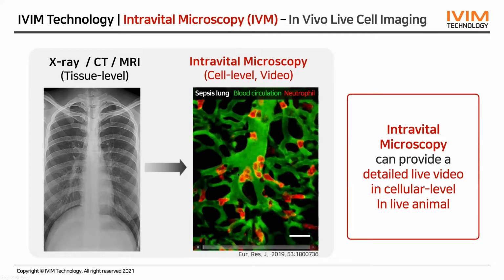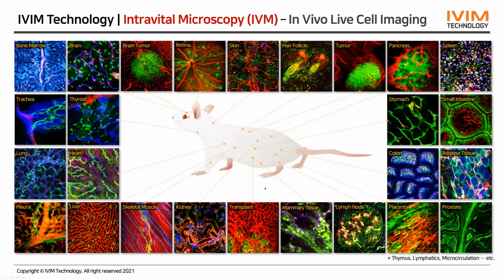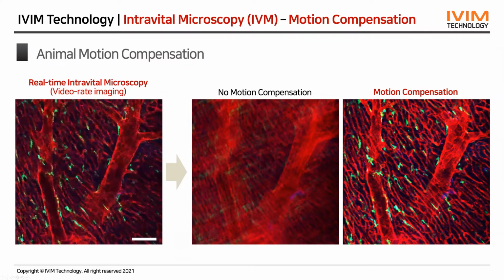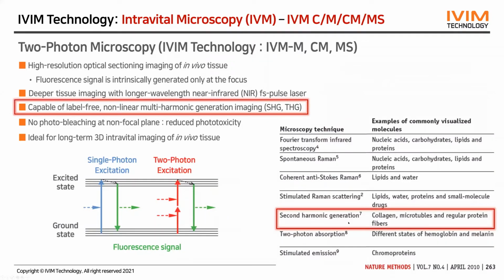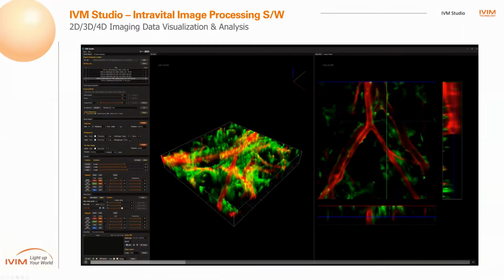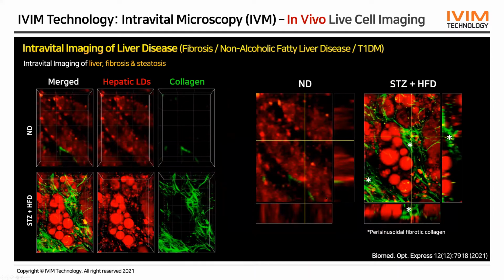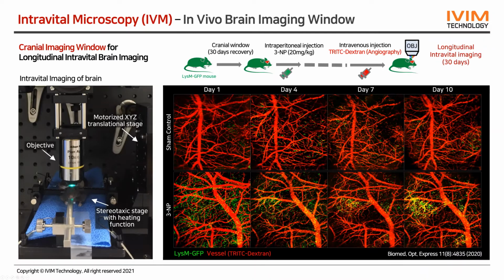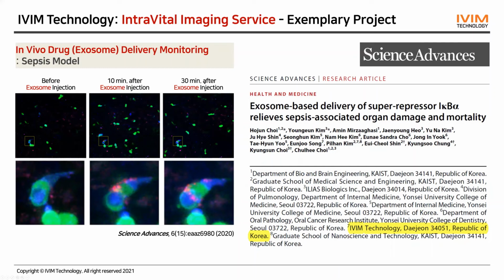(EN) Webinar for IntraVital Microscopy (English Version, Recording, 12.21.2021)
Topic : IntraVital Microscopy (IVM): In Vivo Live Animal Cellular Imaging Platform
Speaker : Dr. Pilhan Kim
                 CEO,CTO / IVIM Technology
                 Associate Professor / Korea Advanced Institute of Science and Technology (KAIST)
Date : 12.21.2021